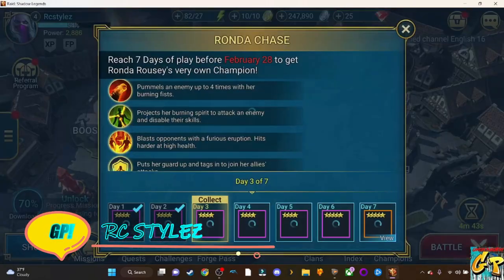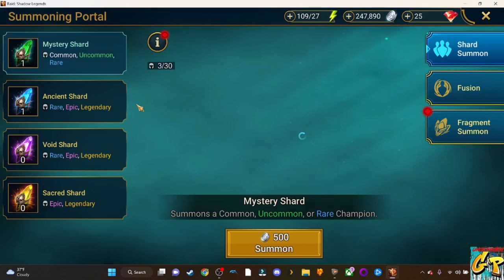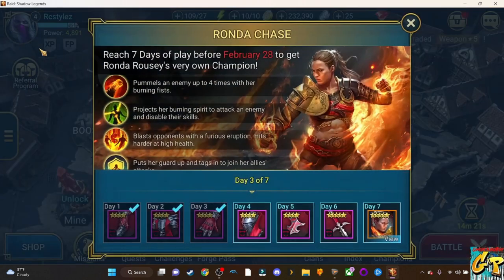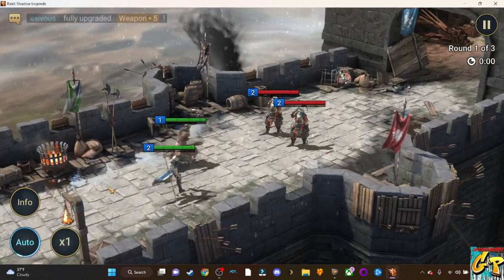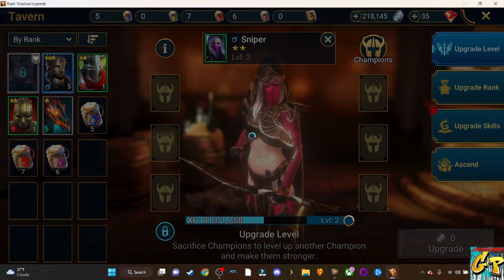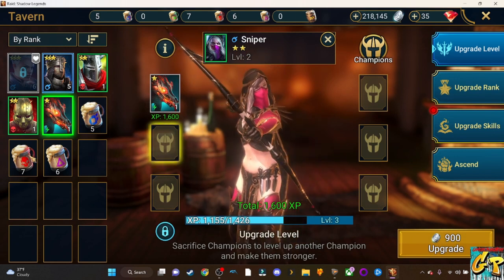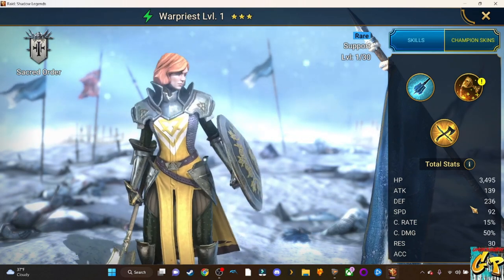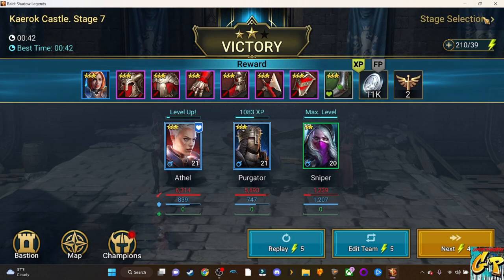RAID Shadow Legends Ronda Chase Day 3 and Kaerok Castle with Rc Stylez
Catch our LIVE!! Shows on TWITCH featuring TIMEWARP and FRIDAY NIGHT FRIGHTS
Catch AMERICAS MOST TOXIC DBD STREAMER Peaches and she REPRESENTS GP LIVE!!
Gp's SISTER CHANNEL Ladies of GP Run By The GM of GP Bon Bon The Unicorn is LIVE!! BUT UNDER CONSTRUCTION as well check them out right over
GP presents The Meltdown PODCAST   COMING SOON
GP presents ELITE ADVENTURES with GP's Team Elite (From Rocket League)  Debuts SPRING/SUMMER 2023